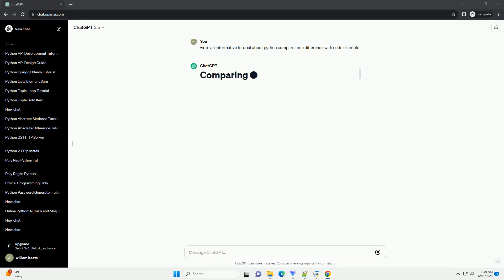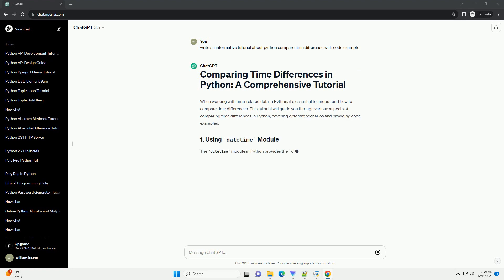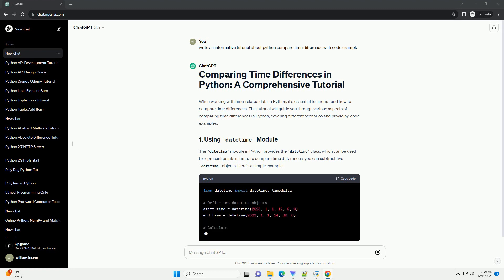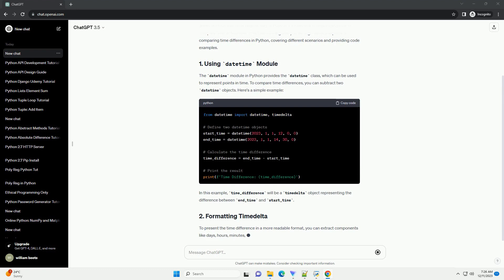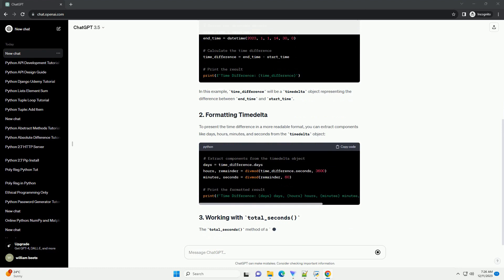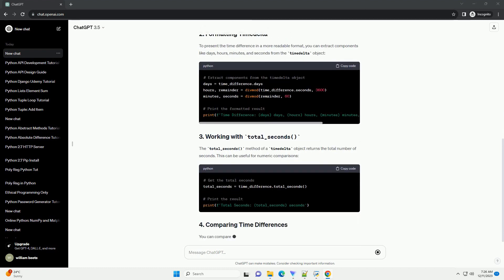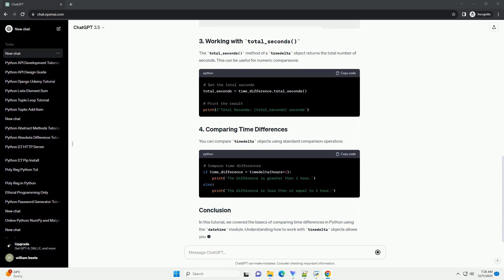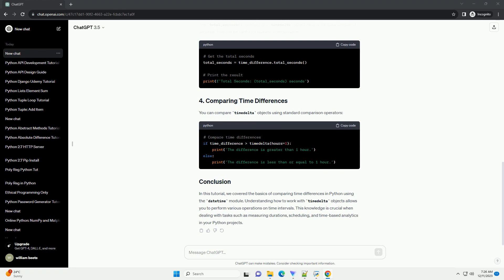python compare time difference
When working with time-related data in Python, it's essential to understand how to compare time differences. This tutorial will guide you through various aspects of comparing time differences in Python, covering different scenarios and providing code examples.
The datetime module in Python provides the datetime class, which can be used to represent points in time. To compare time differences, you can subtract two datetime objects. Here's a simple example:
In this example, time_difference will be a timedelta object representing the difference between end_time and start_time.
To present the time difference in a more readable format, you can extract components like days, hours, minutes, and seconds from the timedelta object:
The total_seconds() method of a timedelta object returns the total number of seconds. This can be useful for numeric comparisons:
You can compare timedelta objects using standard comparison operators:
In this tutorial, we covered the basics of comparing time differences in Python using the datetime module. Understanding how to work with timedelta objects allows you to perform various operations on time intervals. This knowledge is crucial when dealing with tasks such as measuring durations, scheduling, and time-based analytics in your Python projects.
ChatGPT